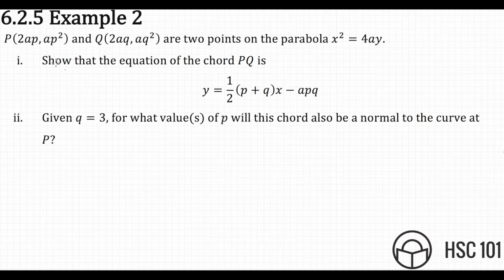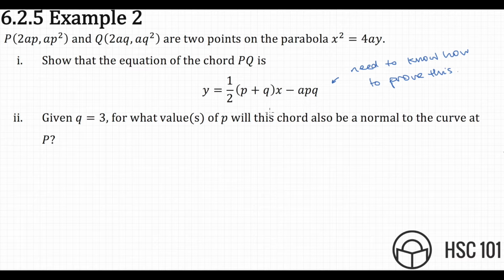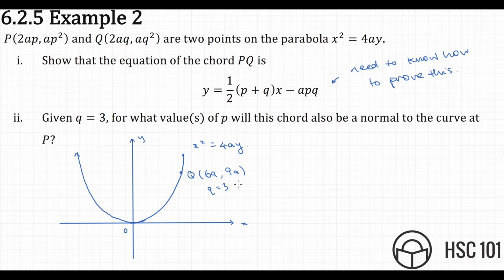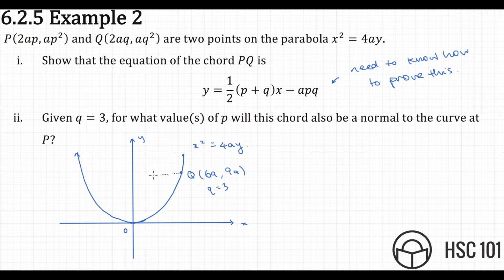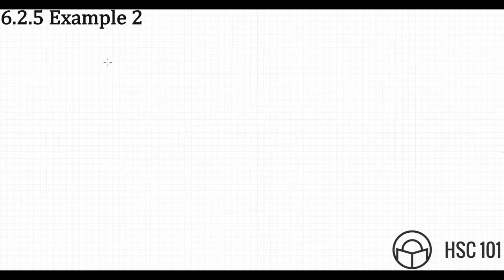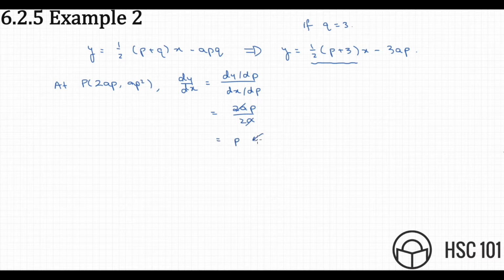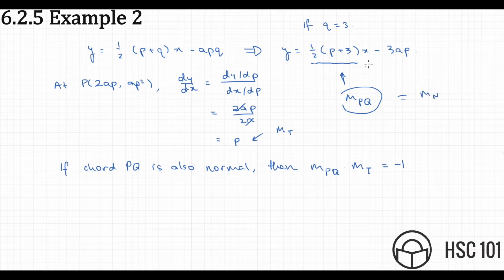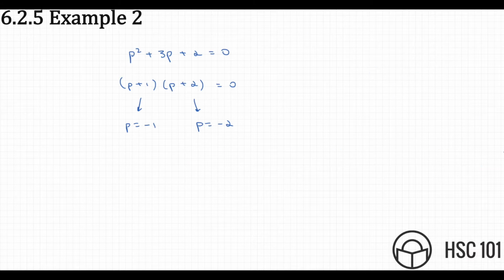6.2.5 Example 2 (Chord and Normal)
This video tutorial goes through an example dealing with the relationship between a chord and a normal on a parabola.